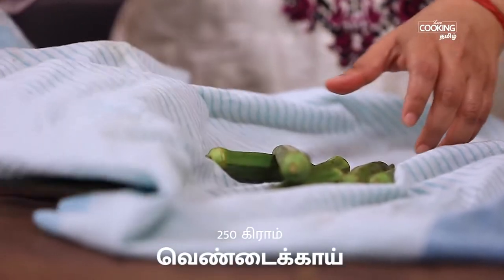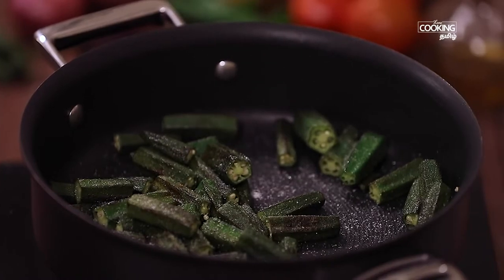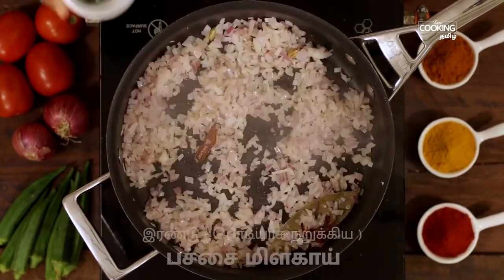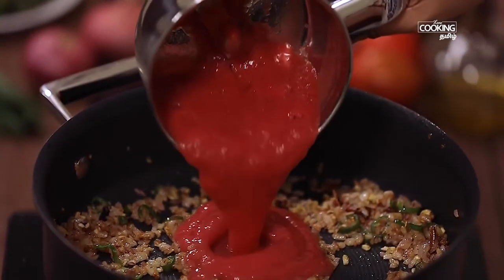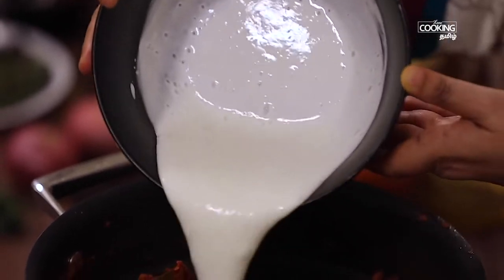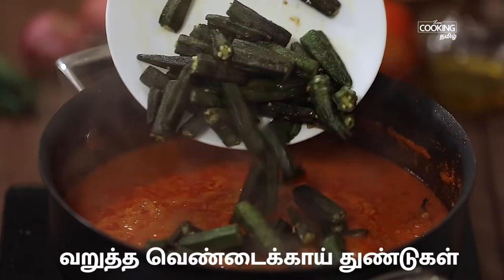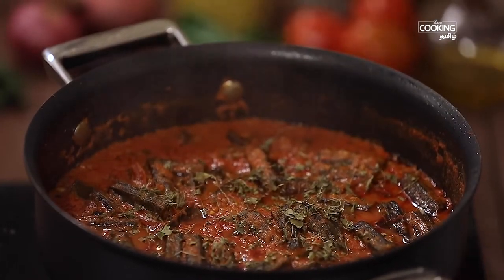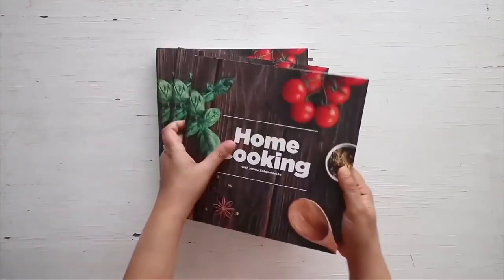வெண்டைக்காய் மசாலா |vendakkai |Bhindi masala in Tamil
வெண்டைக்காய் மசாலா | Bhindi masala |Vendakkai Masala in Tamil

தேவையான பொருட்கள்

வெண்டைக்காய்  - 250 கிராம்
எண்ணெய்
பிரியாணி இலை, ஏலக்காய், கிராம்பு, இலவங்கப்பட்டை & ஜாவிதிரி
வெங்காயம் - 2
பச்சை மிளகாய் - 1
நறுக்கிய பூண்டு - 2 தேக்கரண்டி
நறுக்கிய இஞ்சி - 2 தேக்கரண்டி
தக்காளி - 3
உப்பு - 1 தேக்கரண்டி
சீரகம் தூள் - 1 தேக்கரண்டி
கொத்தமல்லி தூள் - 1 தேக்கரண்டி
தயிர் - 1/2 கப்
தண்ணீர் - 1 கப்
கரம் மசாலா - 1/4 தேக்கரண்டி
சர்க்கரை - 1/2 தேக்கரண்டி
கொத்துமல்லி தழை
கசூரி மேதி